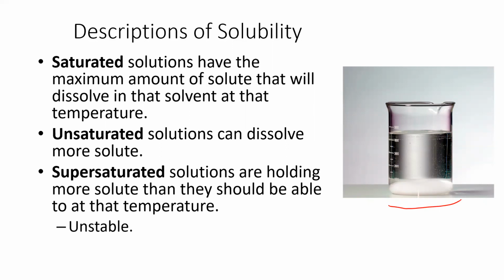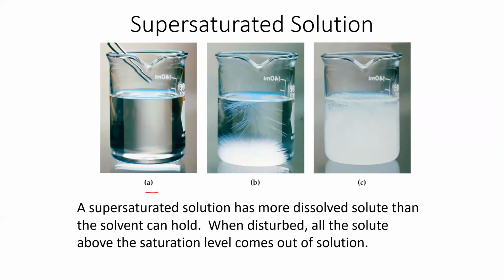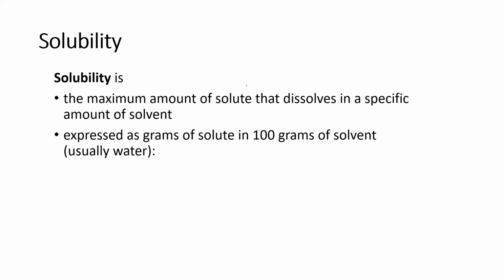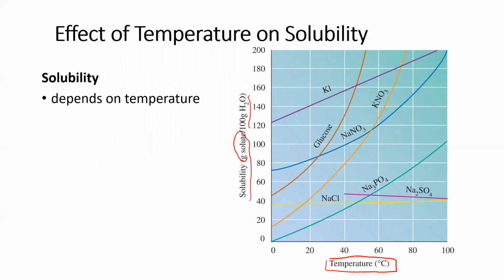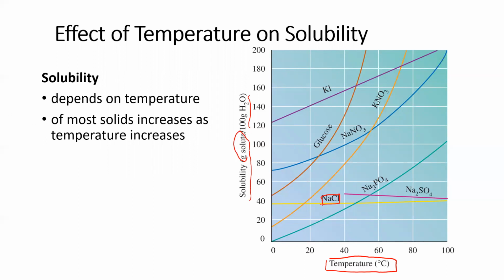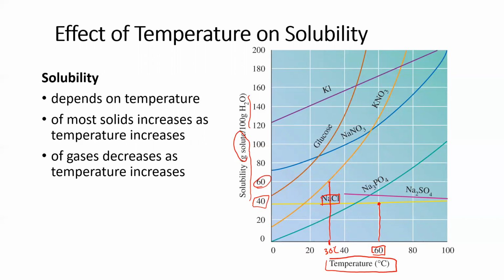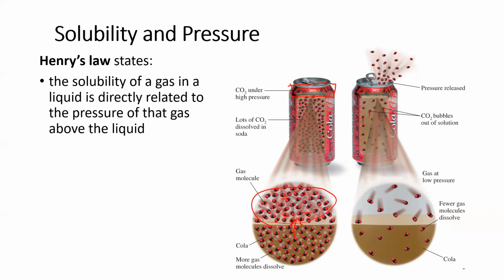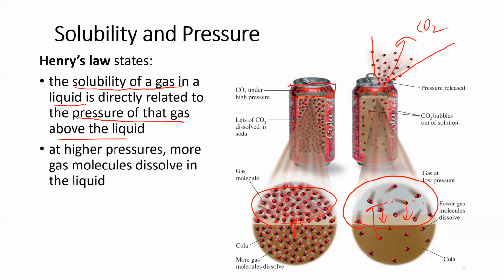Effects on Solubility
Here we talk about the effects of temperature, pressure, and concentration on the solubility of solutes. We define saturated, unsaturated, and supersaturated solutions.

We show how to use solubility graphs and the solubility limit curve to determine how much solute can dissolve at a given temperature.

Topics covered:
0:00:00 Describing Solubility and Types of Solutions
0:03:45 Measuring Solubility
0:04:43 Effect of Temperature on Solubility of Salts
0:07:42 Henry's Law, Effect of Pressure on the Solubility of Gases